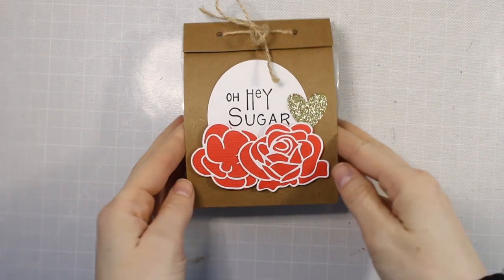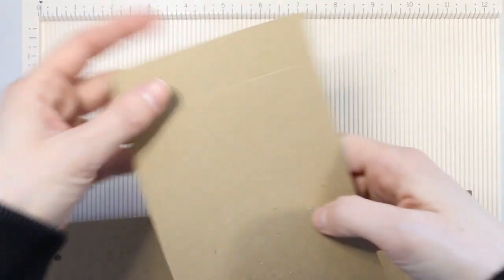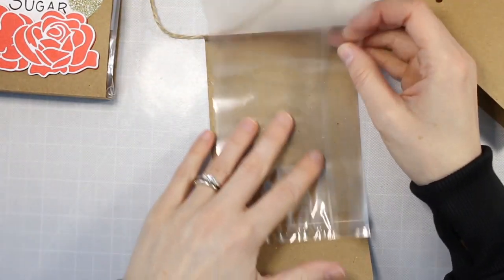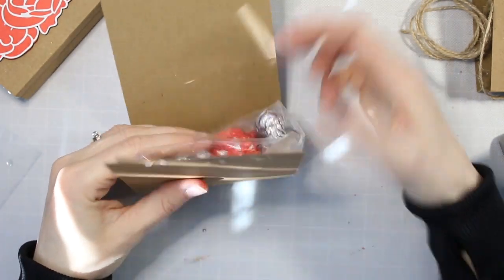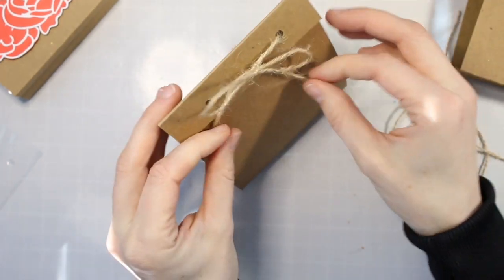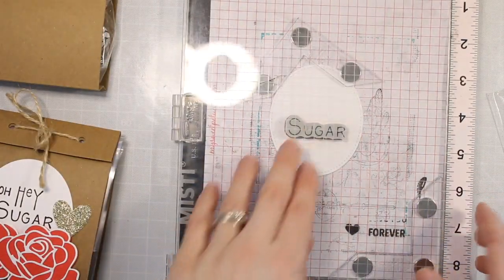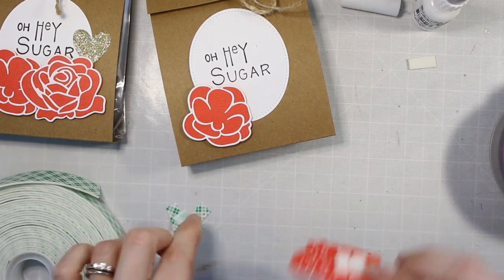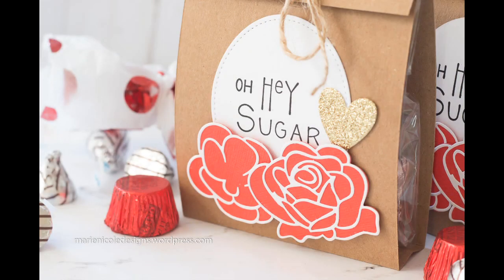Valentine Treat Bags + Canvas Corp Kraft Cardstock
Creating some quick and easy treat bags with Canvas Corp 12x12 Kraft Cardstock. Great project for Valentines Day, birthdays, holidays, or just when you want to give a sweet gift!

• Canvas Corp Jute Cord 225 Feet/Pkg-Natural
[ Amazon US ]

• Fiskars - 12 Inch Personal Paper Trimmer with Cut-Line - Blade Style I

• Martha Stewart Scoring Board
[ Amazon US ]

• We R Memory Keepers - Crop-A-Dile - Eyelet and Snap Punch Tool

• SDS-130 Spellbinders SHAKE IT UP Cling Stamp and Die Set The Perfect Match by Debi Adams*

• Brutus Monroe - Foam Tape - 36 Yards - 108 Feet – Brutus|Monroe

Stalk Me!

CRAFT ON!